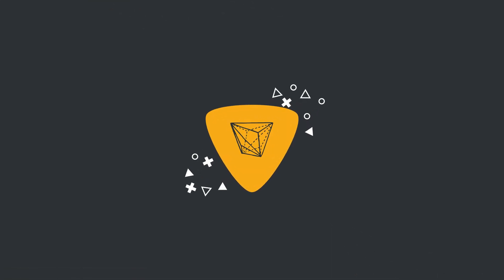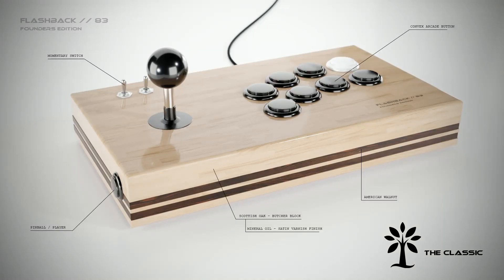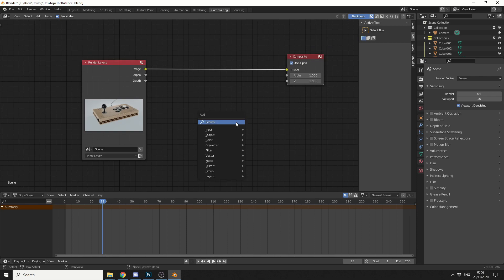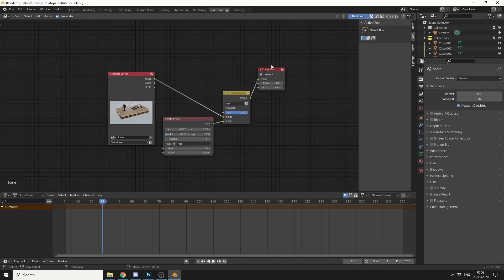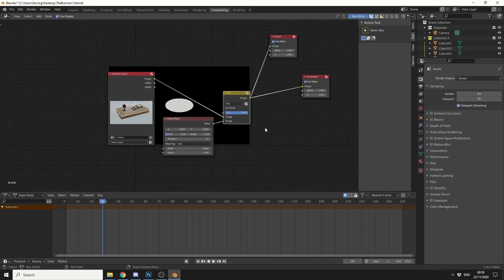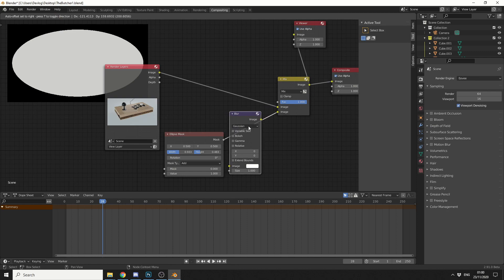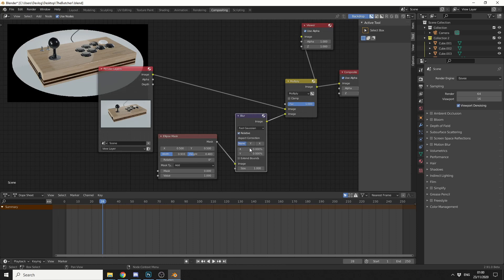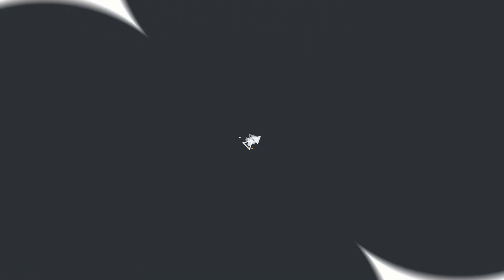Creating a Vignette in Blender compositing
Quick and easy way to do a Vignette inside blender compositing.